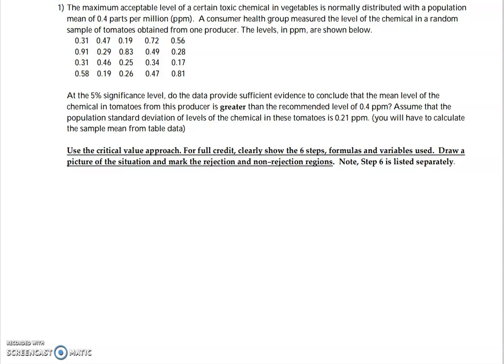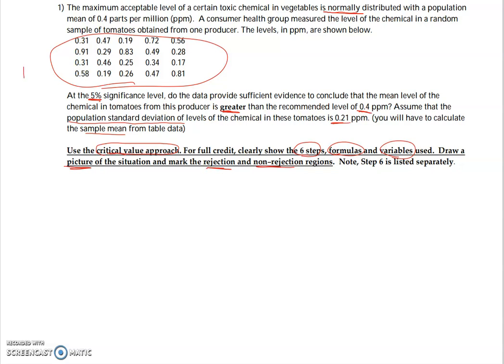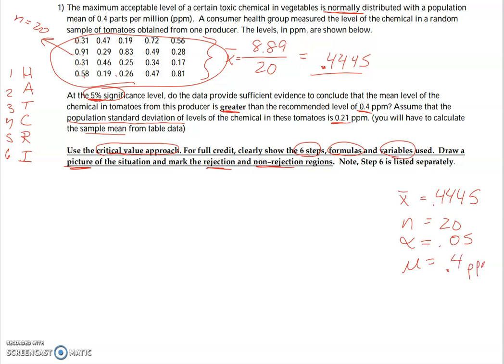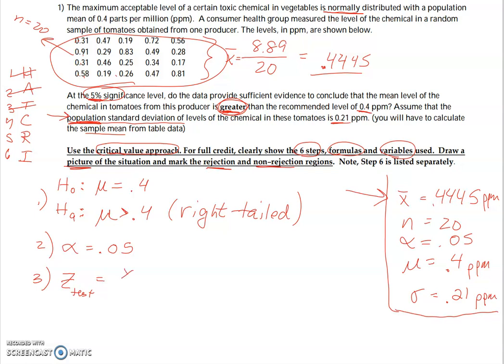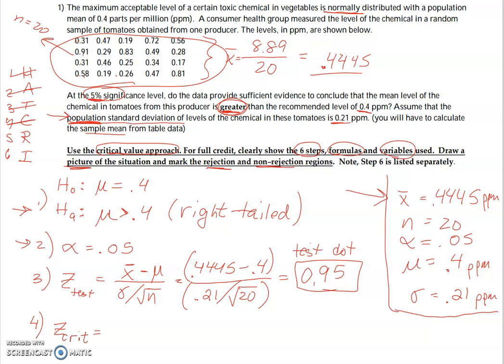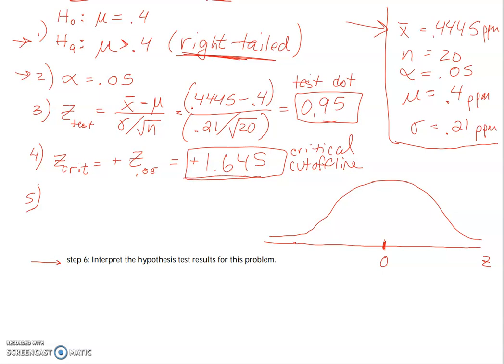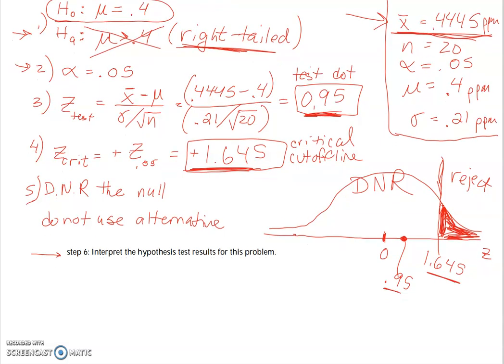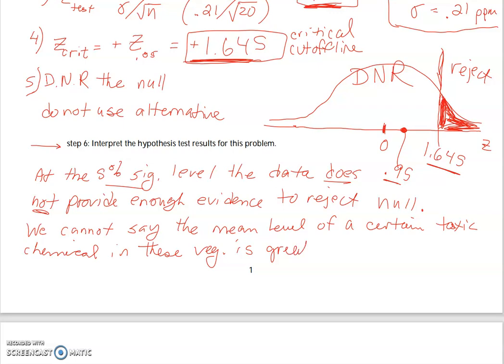Review9 Toxic Chemical solution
Example of Critical Value Hypothesis test.